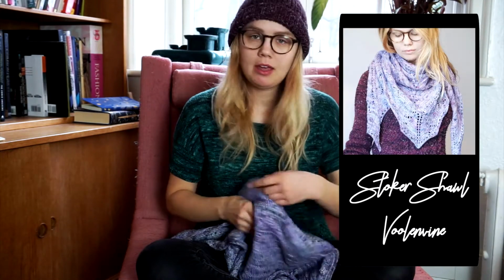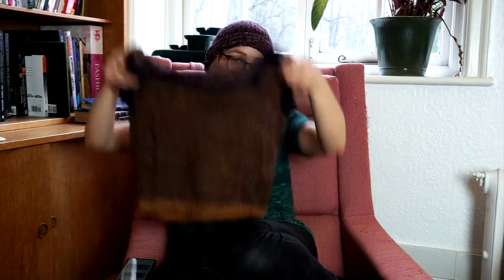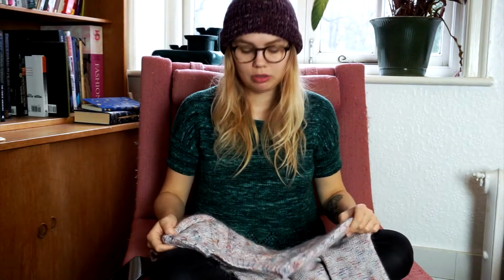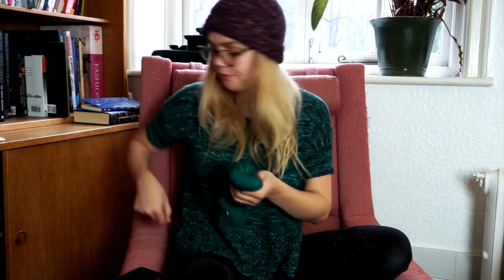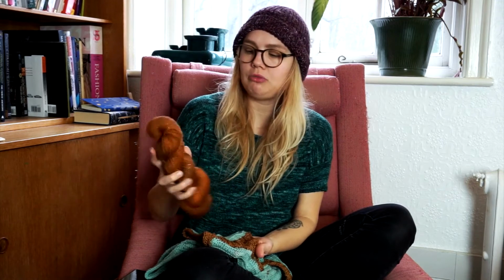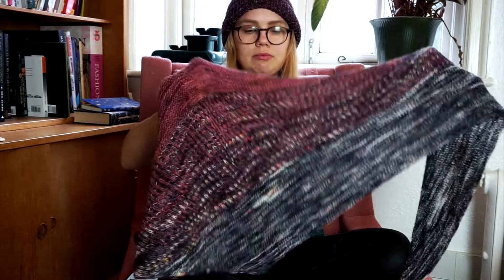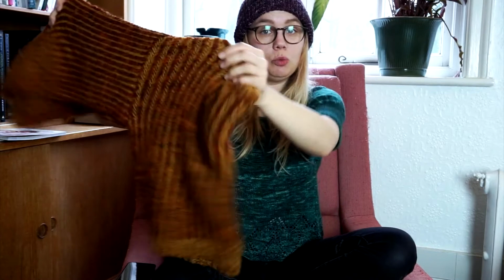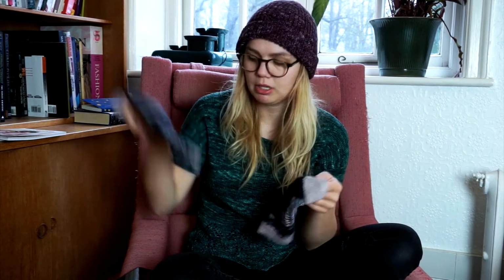Twenty Three in Twenty Twenty - Knitting year in Review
A bit of a special episode today - Twentythree knits in Twentytwenty!

My knitting

Since there are so many knits in this episode, please have a look on my projects on Ravelry: